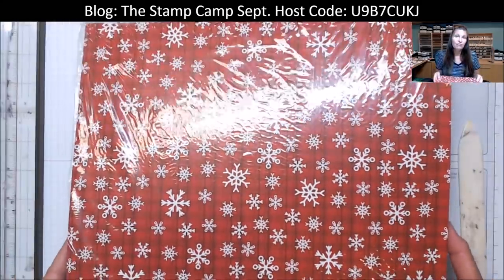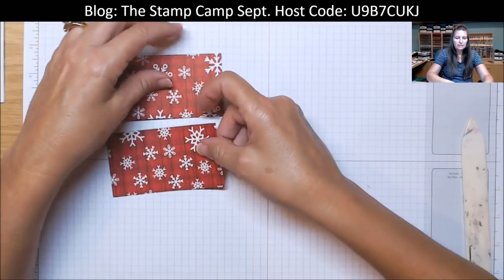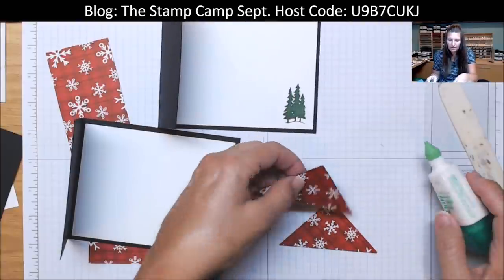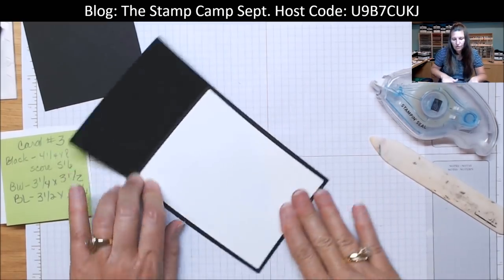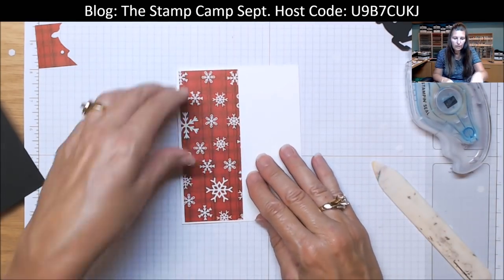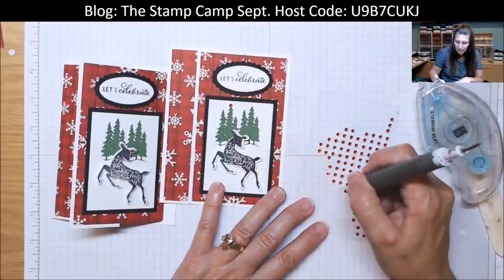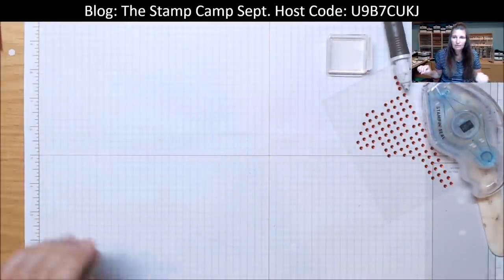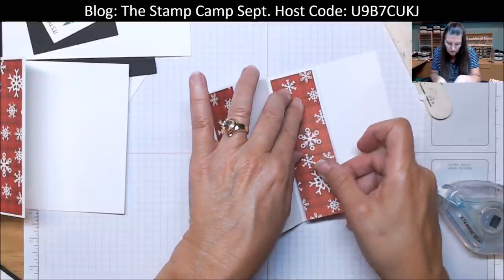🔴Let's Create 10 Fabulous Peaceful Deer Christmas Cards Using Just 1 Sheet of Designer Series Paper!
On No She Didn’t! Yes, I did! I created 10 cards with just 1 sheet of the Peaceful Prints Designer Series Paper. I will show you how to create 7 fun fold cards and 3 regular cards with just 1 sheet!

If you enjoyed this One Sheet Wonder technique I would appreciate you placing any orders for the supplies from me.

You will find list of the supplies used as well as the measurements to these cards on my blog.